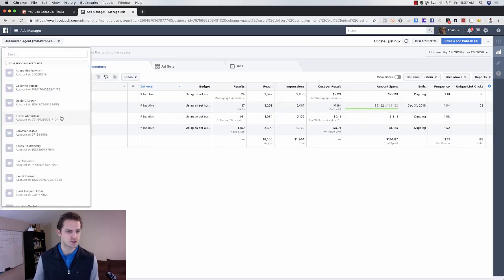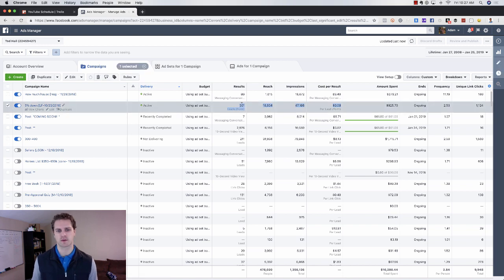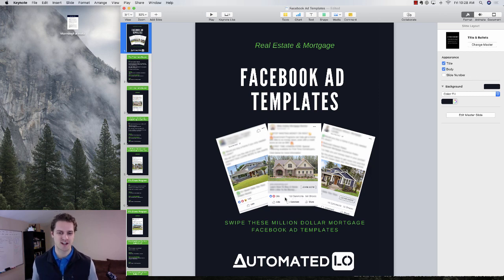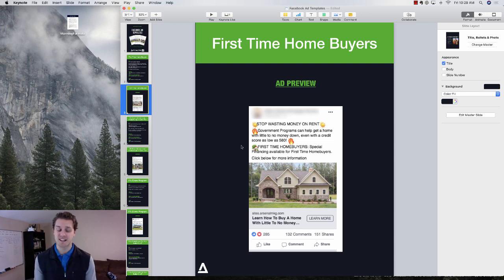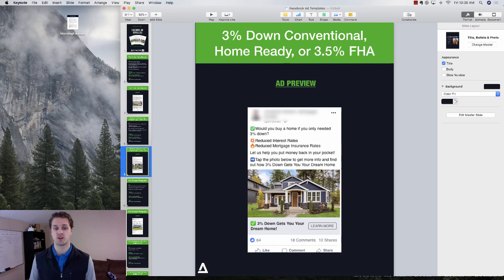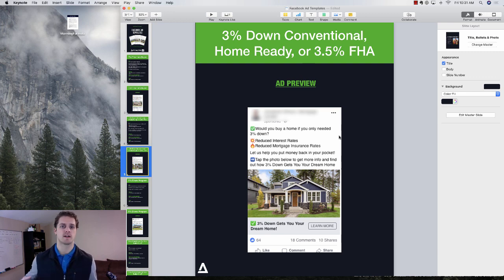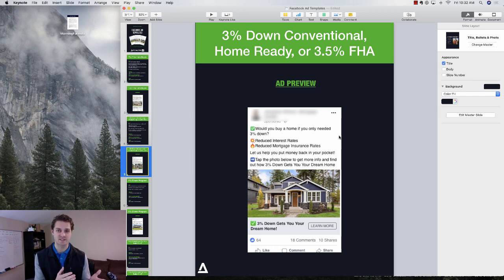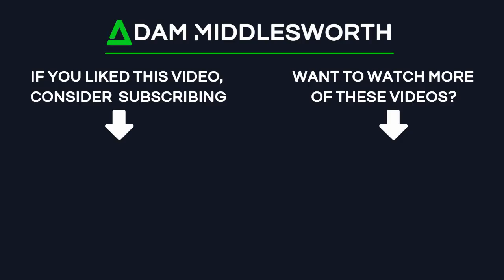2 AMAZING First Time Home Buyer Mortgage Facebook Ads in 2019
2 AMAZING First Time Home Buyer Mortgage Facebook Ads in 2019

In this video I will show you the top 3 performing Facebook ads we've seen for Realtors from all that data and I will show you how you can implement these ads into your real estate business.